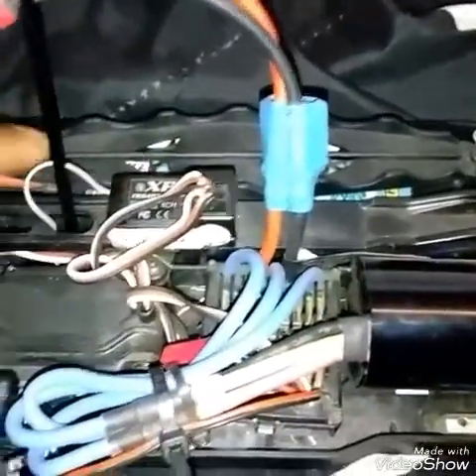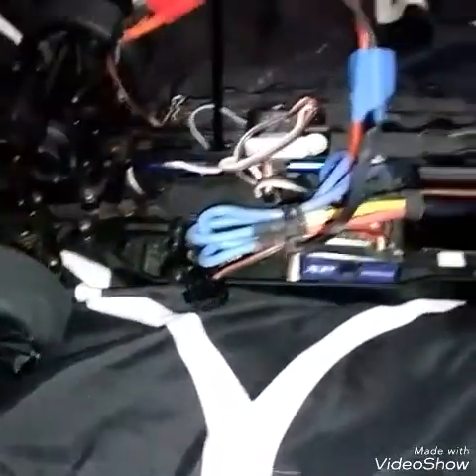My review of my radio control car